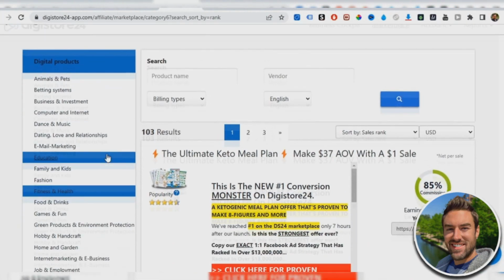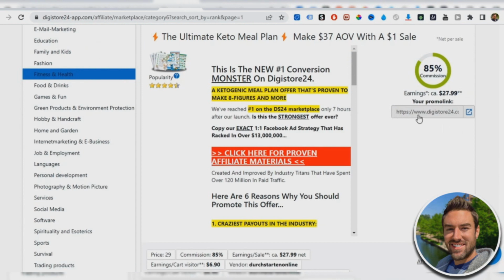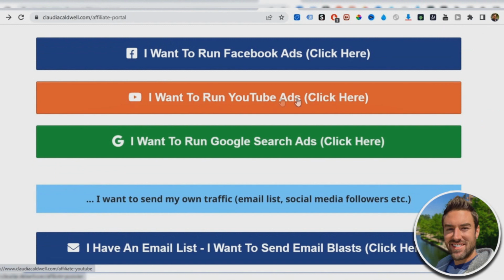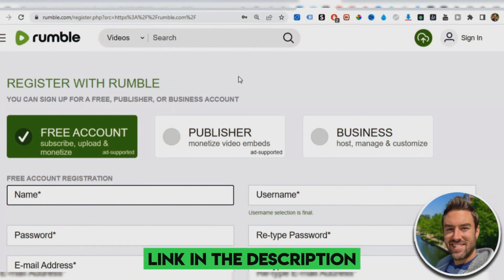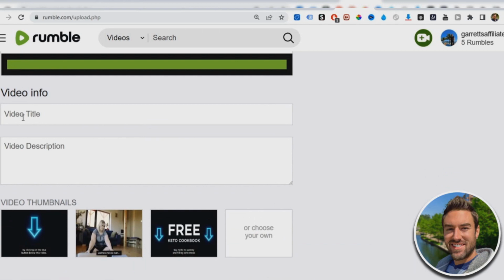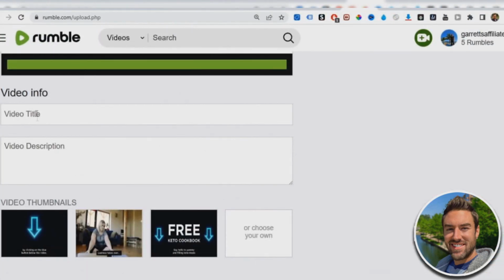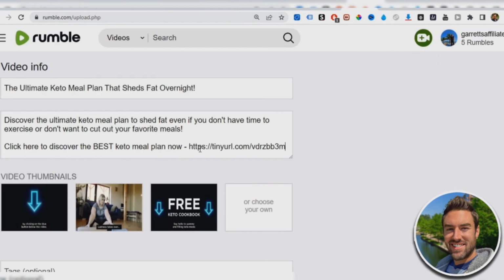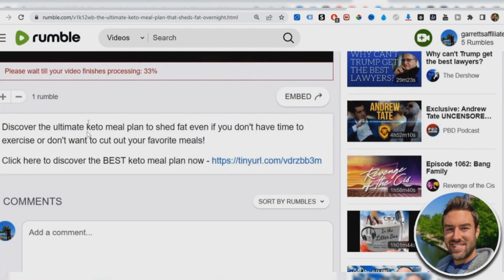BEST Way to Do Digital Marketing WITHOUT Website In 2024! (100% EASY)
In this video, I'm going to share how to the best way to do Digital Marketing in 2024!

► Join My FB Community For Never Before Shared Training & Case Studies